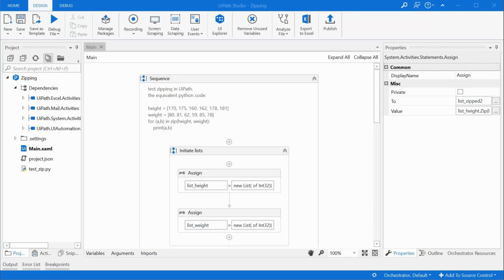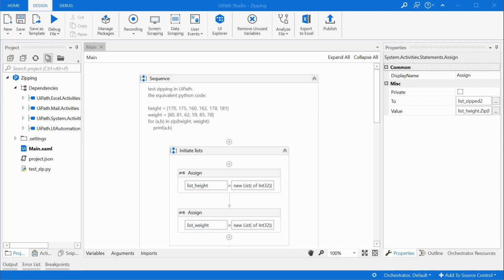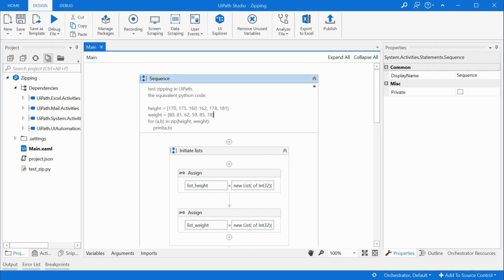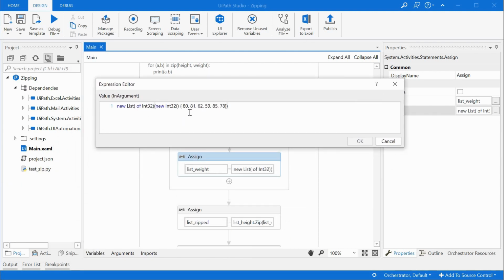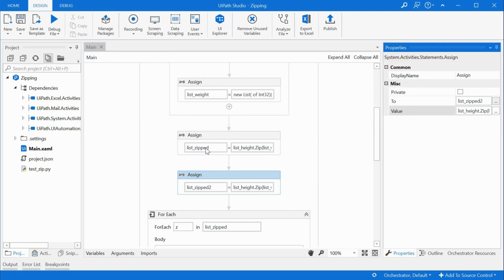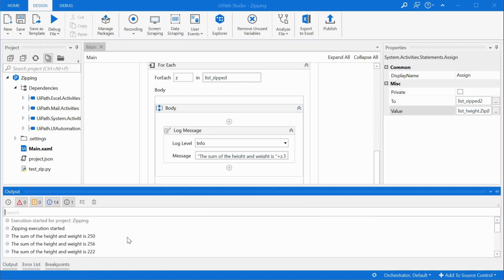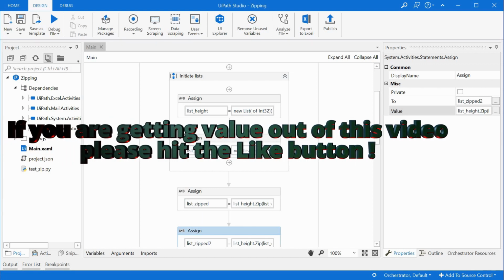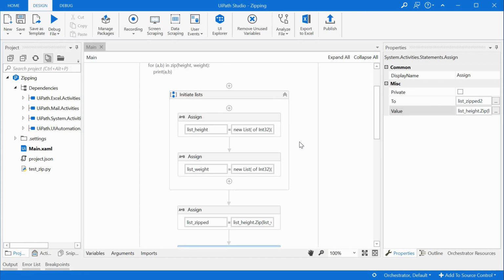How to use list zipping in UiPath ?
This video describes what list zipping is and provides 2 examples of zipping 2 lists of attributes while applying a different (lambda) function each time : summing up two values or displaying them. If you also come from python programming like me, this one would probably be something that brings a smile to your face :)

00:01 Topic and summary of the video
00:43 Zip function overview
01:10 Example for using list zipping
06:19 Wrap-up and conclusion